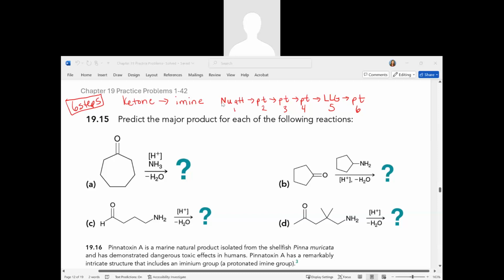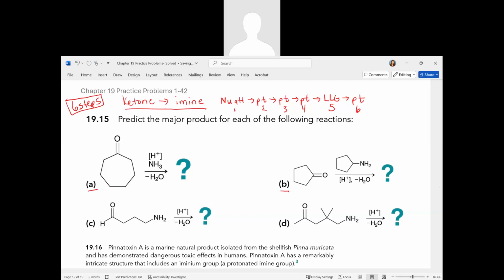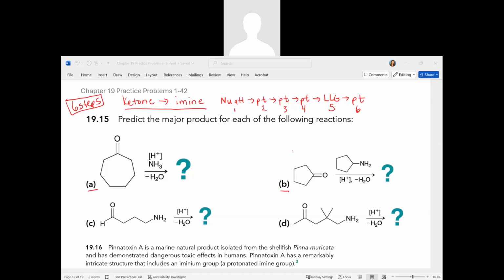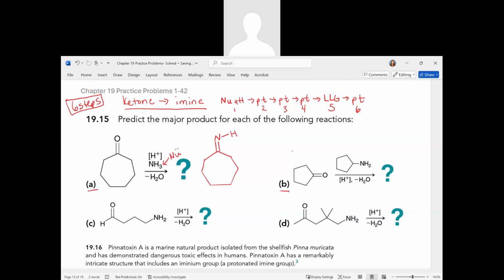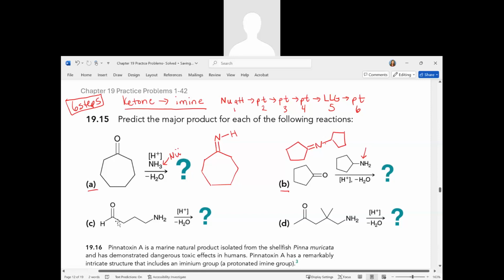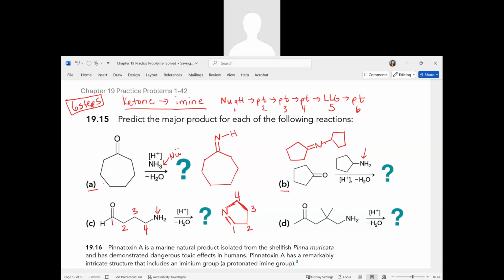Chapter 19 Problem 14